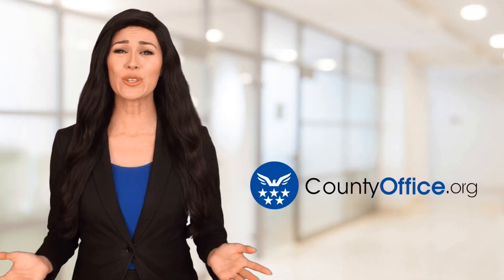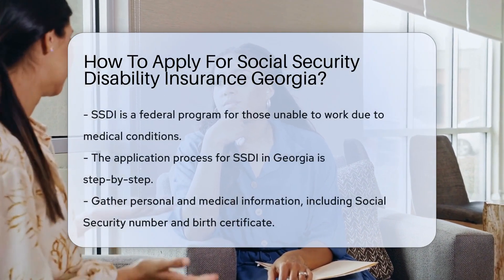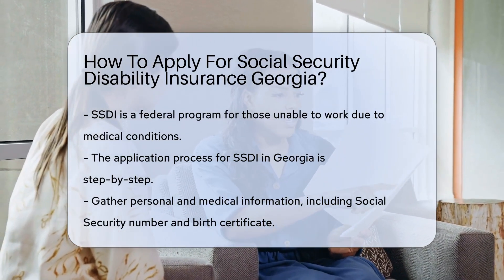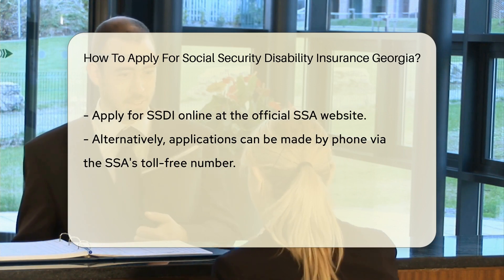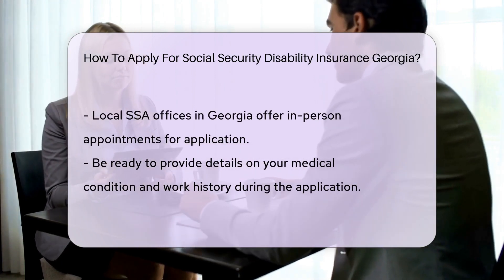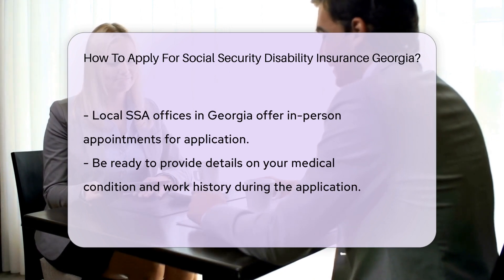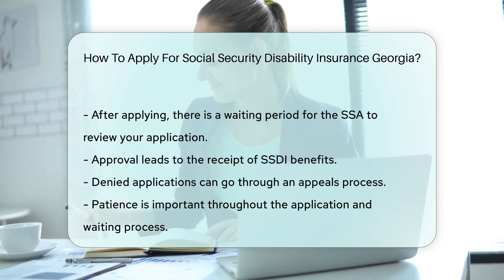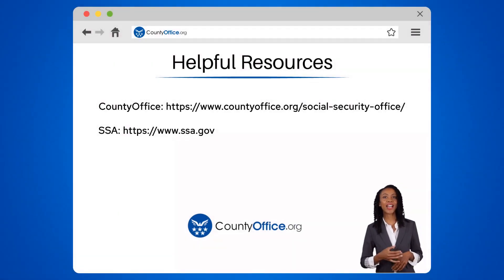How To Apply For Social Security Disability Insurance Georgia? - CountyOffice.org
How To Apply For Social Security Disability Insurance Georgia? Navigating the Social Security Disability Insurance (SSDI) application process in Georgia can be as complex as a Southern quilt pattern, but our latest video is here to guide you stitch by stitch. We delve into the essentials of SSDI, a lifeline for those who can't work due to medical conditions. Our step-by-step guide will help you gather the necessary documents and choose the best application method for you, whether it's online, by phone, or in person at your local SSA office.

 We also discuss what to expect after submitting your application and how to handle the decision once it arrives. With our tips, you'll be equipped to approach the SSDI application process with confidence, just like picking the ripest peach from the orchard. Watch our video now for all the details you need to get started on your SSDI application in Georgia.